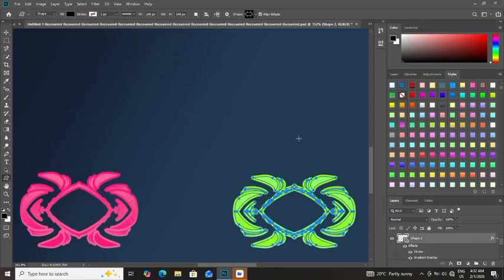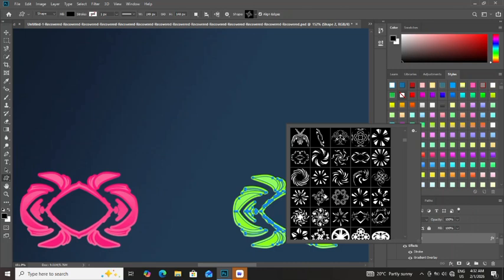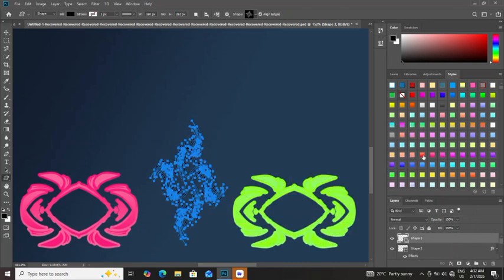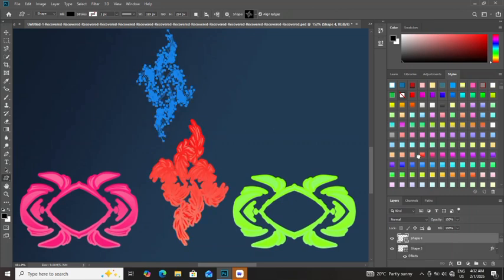HDR 4K Portrait|Professional Retouching LookCanonR5 + Photoshop ColorGradingMasterclass#E9DED78#2194